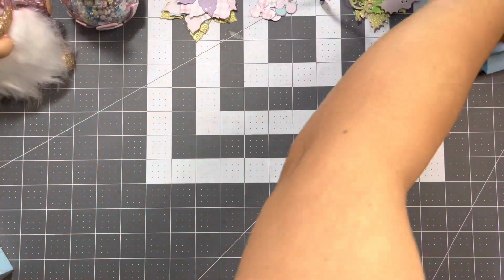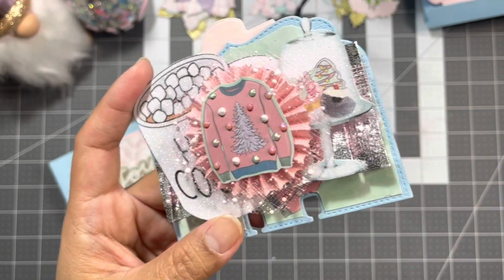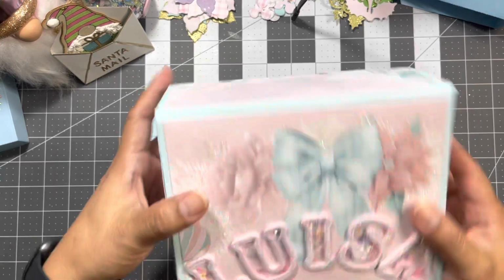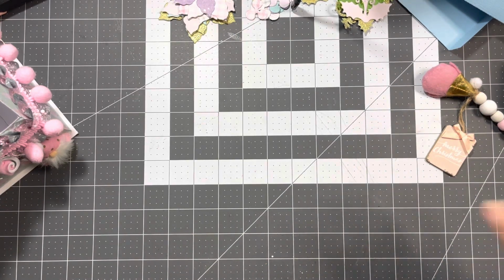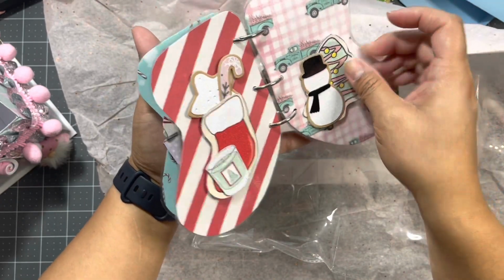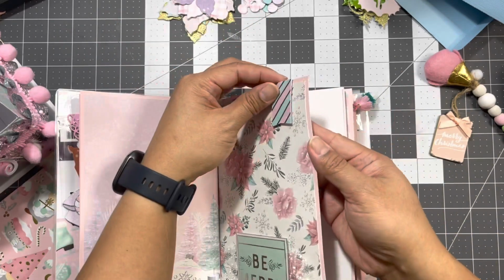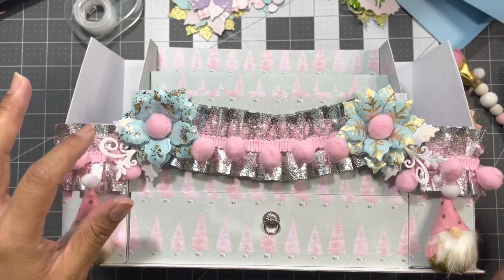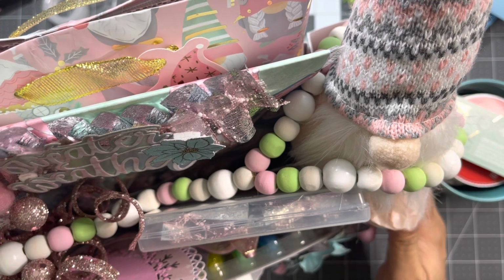What I made for Luisa - @mycraftyboutiqueco wwholidaycaddyswap21 11-8-21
It’s a little bit longer video than usual.  Grab a snack and enjoy friends! 😂